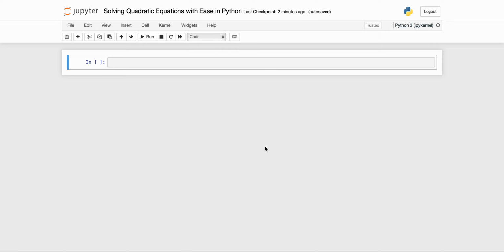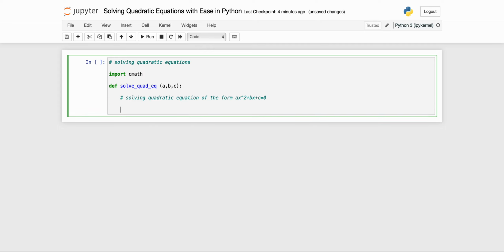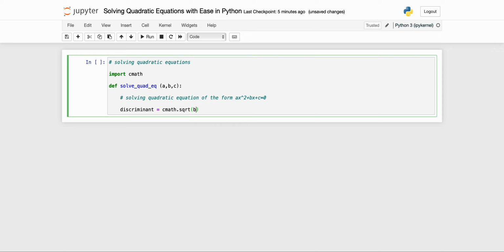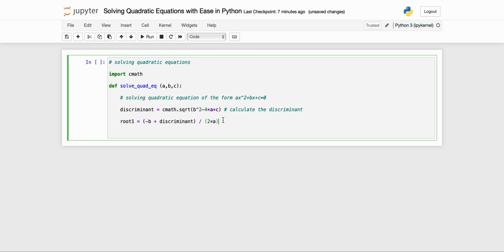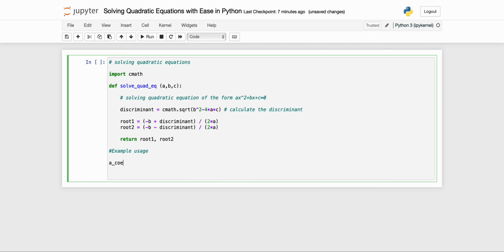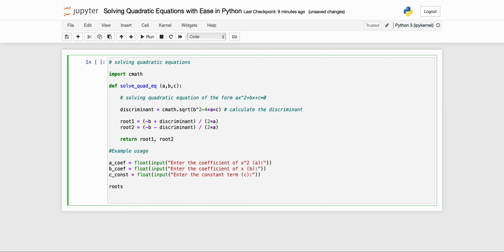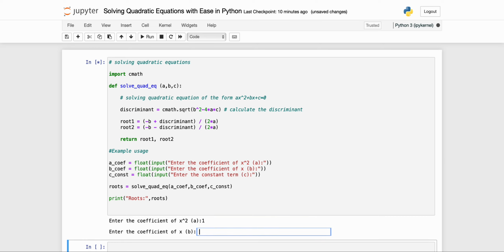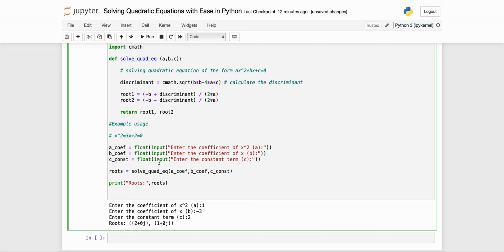Solving Quadratic Equations in Jupyter Notebook using Python.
🔍 Ready to conquer quadratic equations in Python? Join us in this tutorial as we unravel the secrets of solving quadratic equations effortlessly using Python! We introduce a user-friendly script that takes coefficients as input and calculates the roots using the quadratic formula. No more pencil and paper—let Python do the heavy lifting for you! We'll guide you through the code, explain the quadratic formula, and showcase practical examples. Elevate your Python skills with this essential quadratic equation solver. Watch now and embrace the power of Python in mathematical problem-solving! 🐍💻